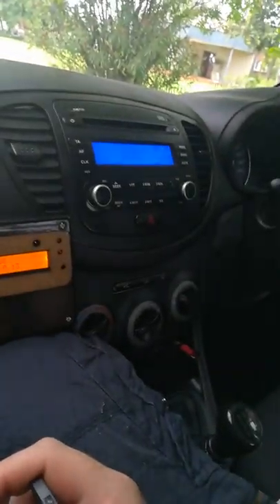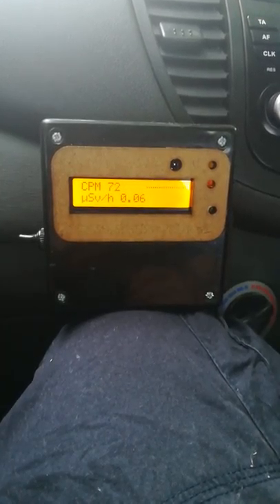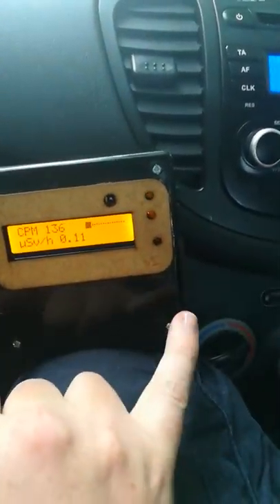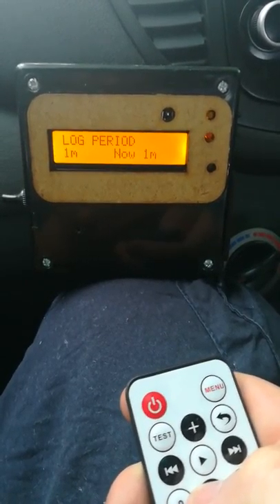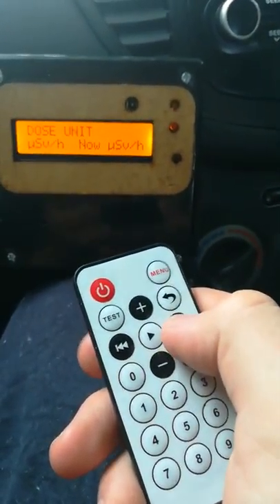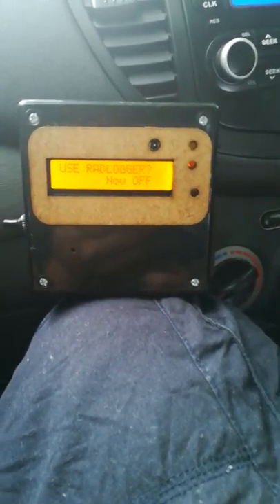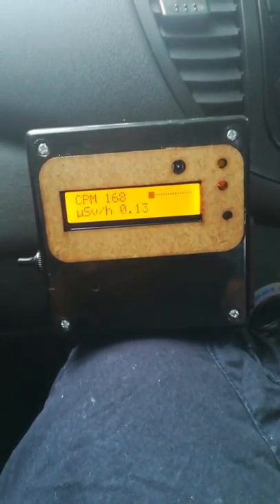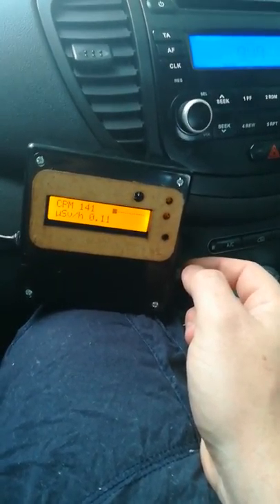Geiger counter in South Africa!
a lovely kit for a decent price using the SI8B